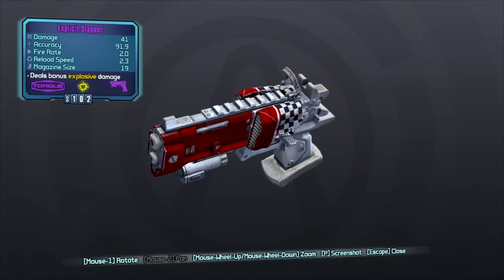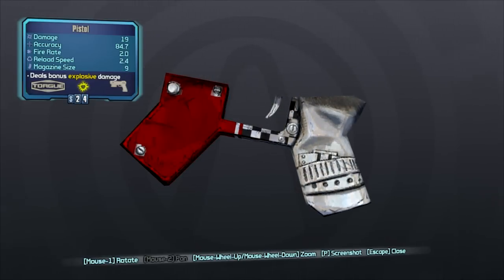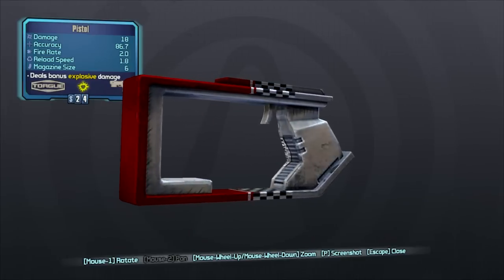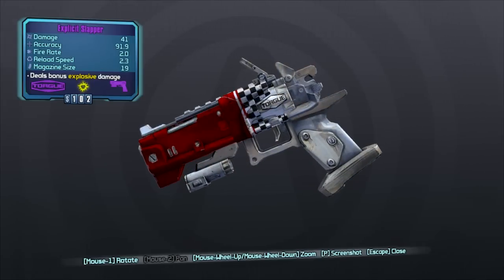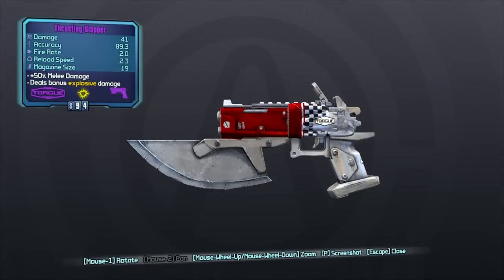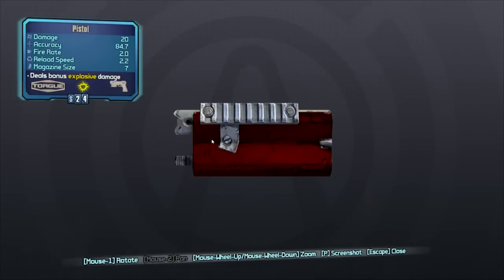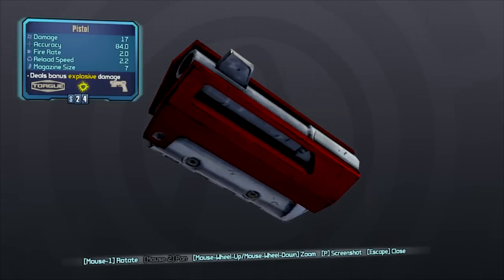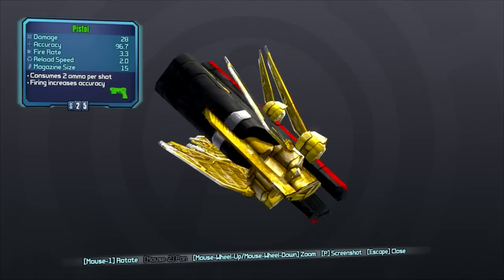Borderlands 2 Weapons Parts Guide Ep.1 - Pistols